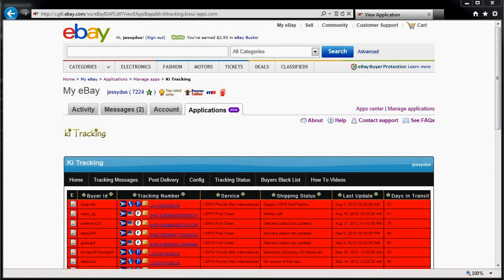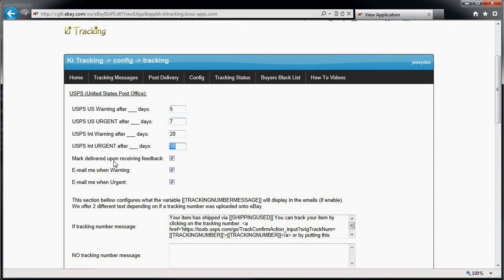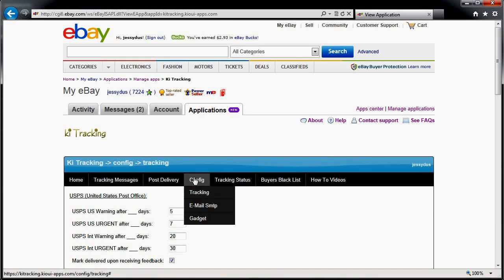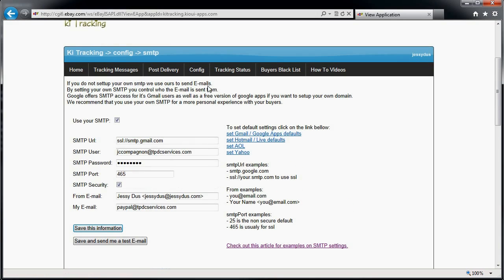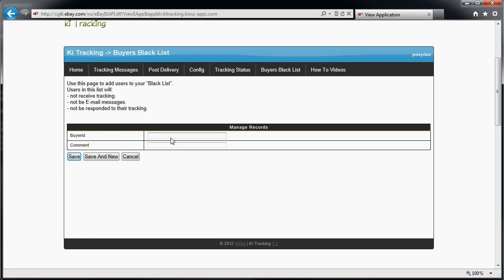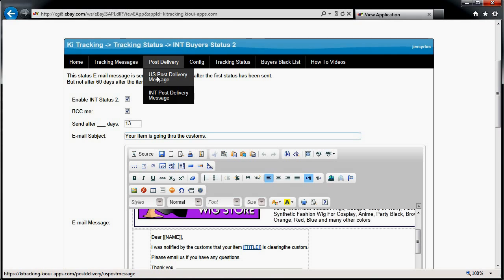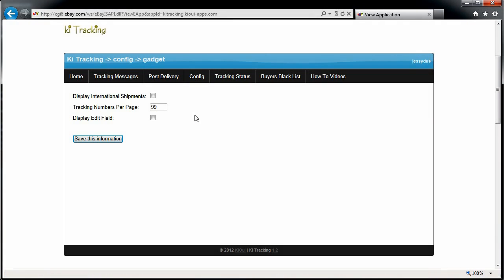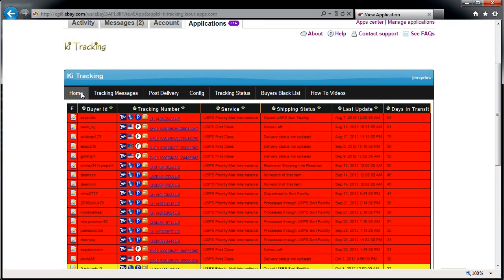Ki Tracking 101 - Run down of the app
Basic videos of the features in Ki Tracking and what they represents